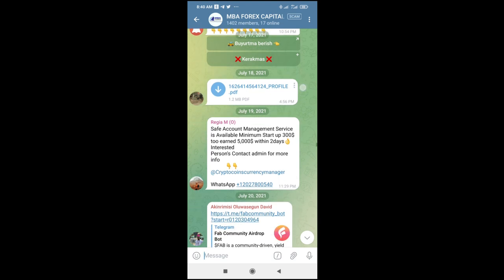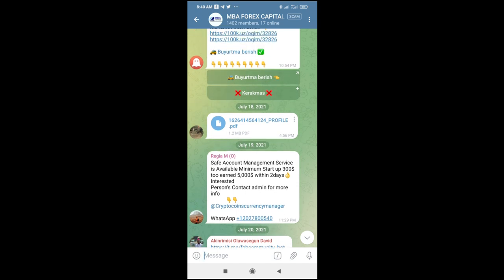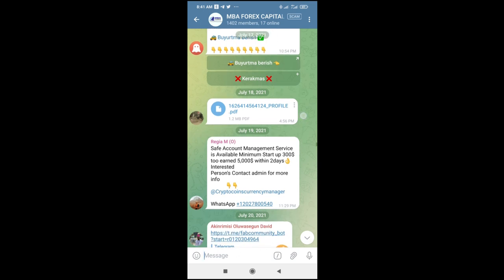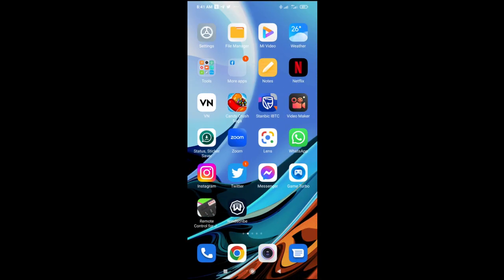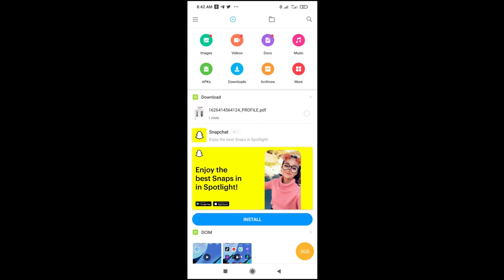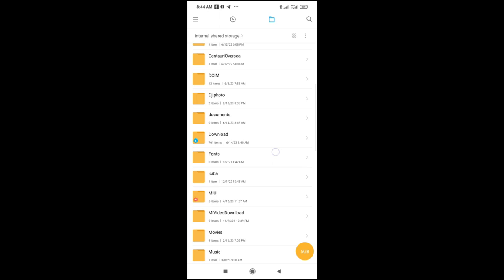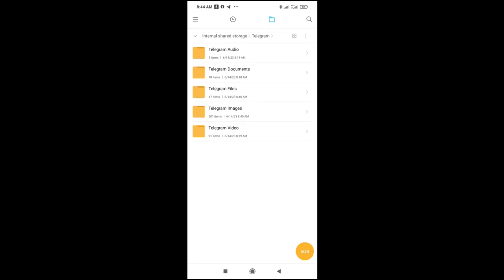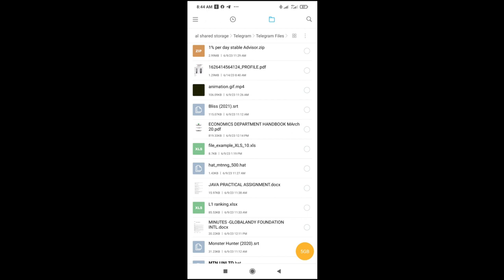How To Find Telegram Downloaded Files In Android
In this video, I will show you how to find telegram downloaded files in android.